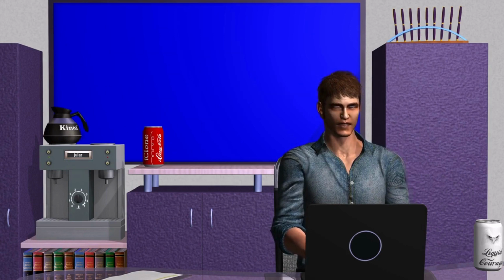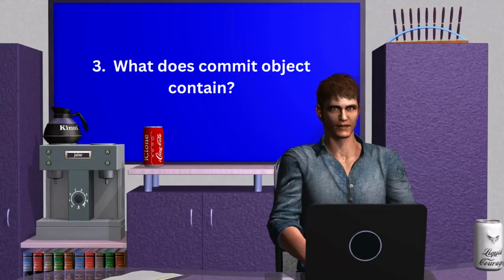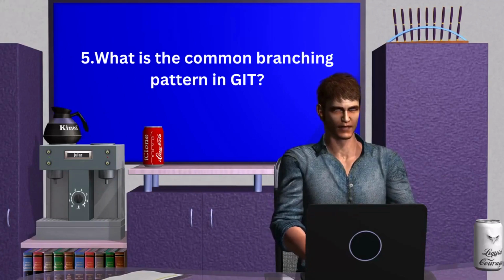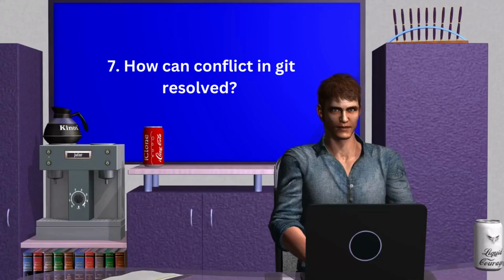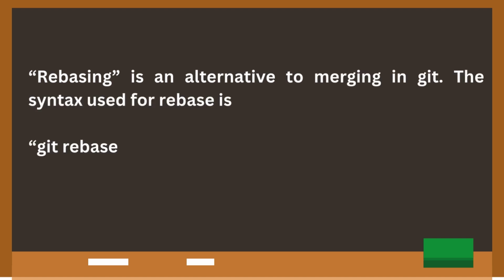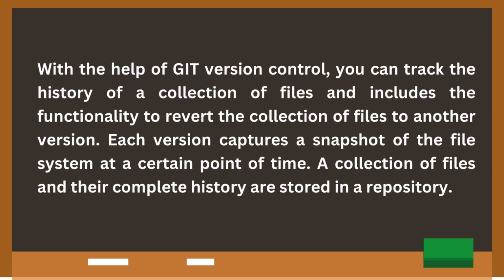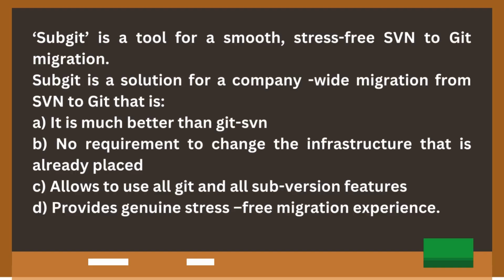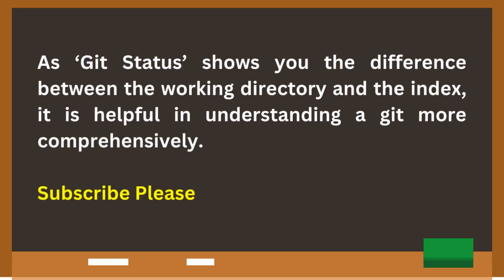Git Interview Questions | Git Real-Time Interview Questions & Answers | DevOps Tools | Part 2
In this video the important questions and answers from the git in every interviews are given, those are the top interview questions that are usually asked in interviews.